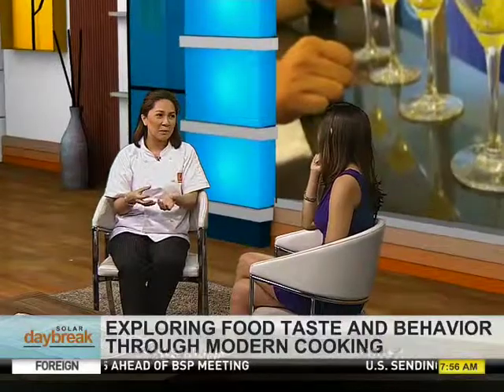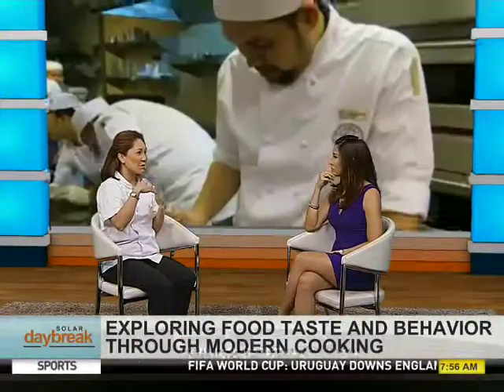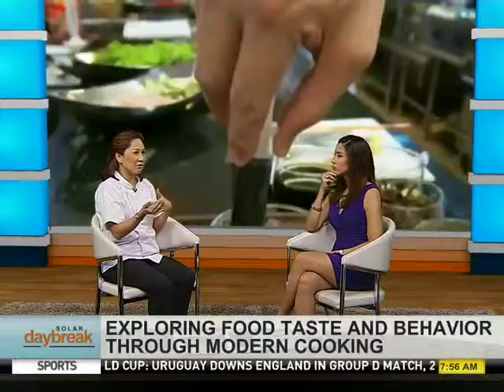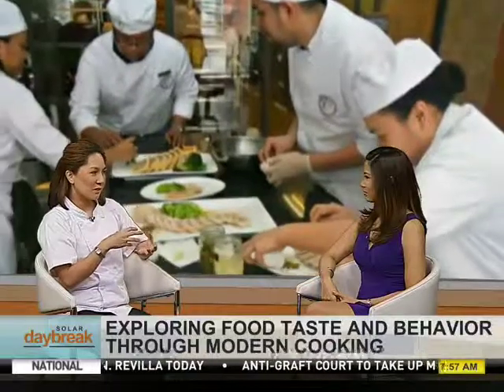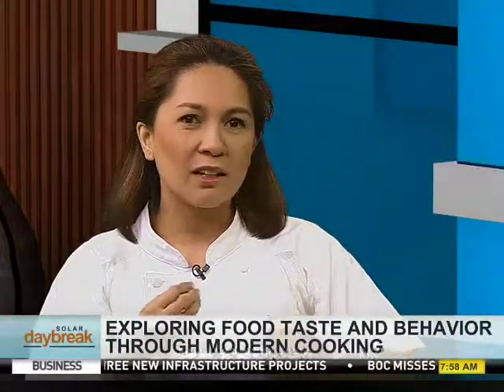Food Friday: Exploring food taste and behavior through modern cooking